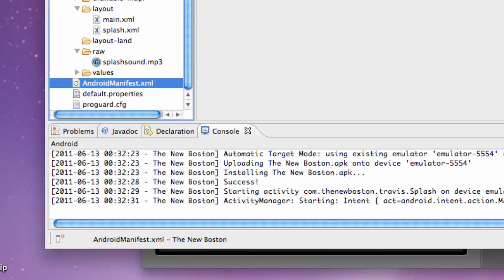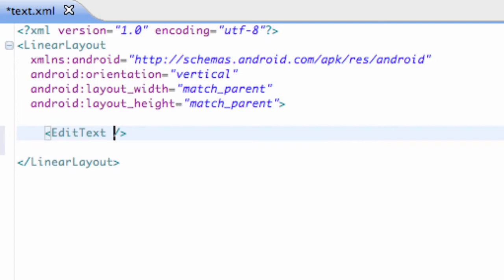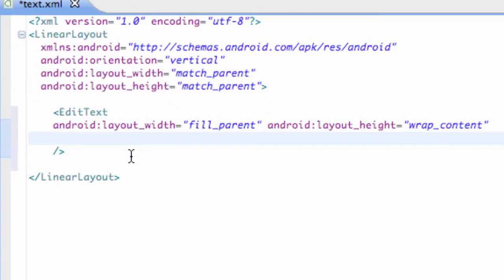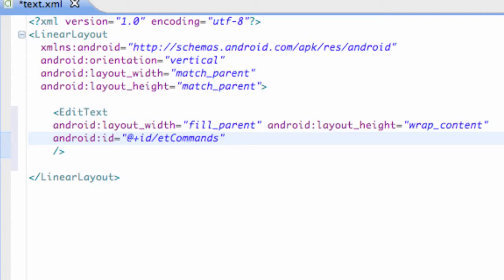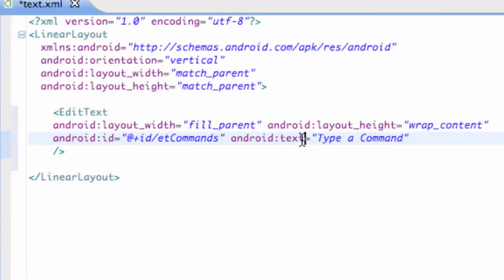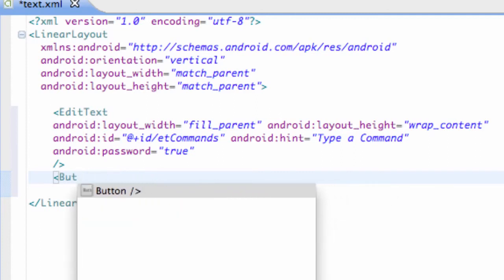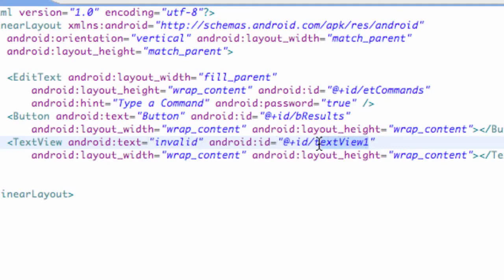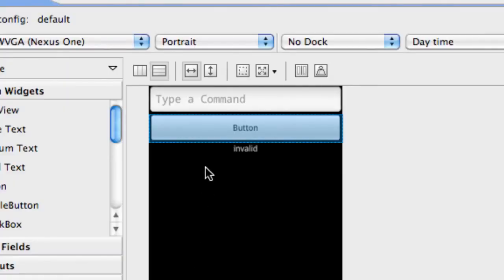- 22 - XML Introducting the EditText.MP4